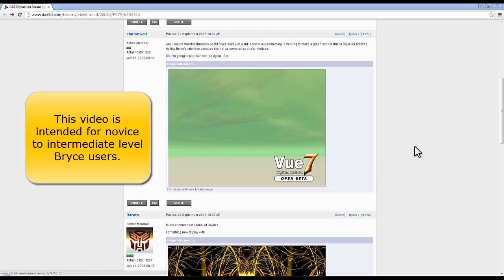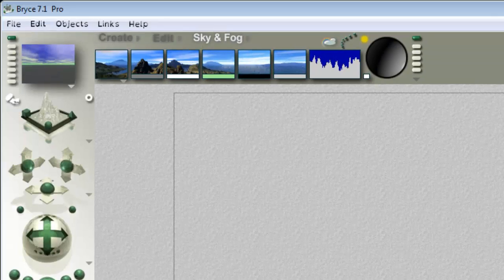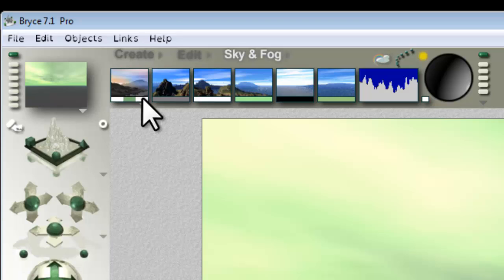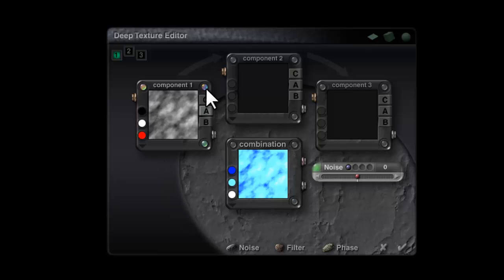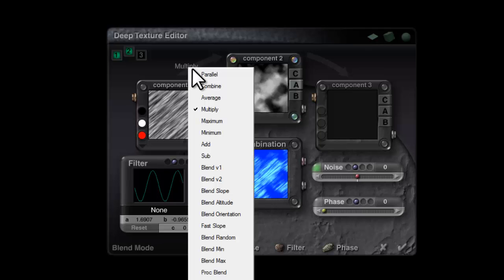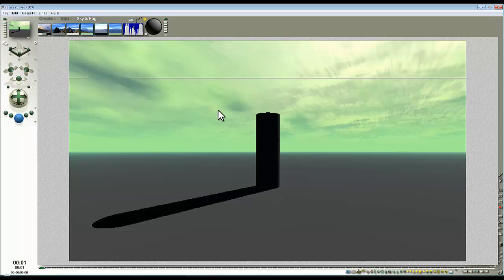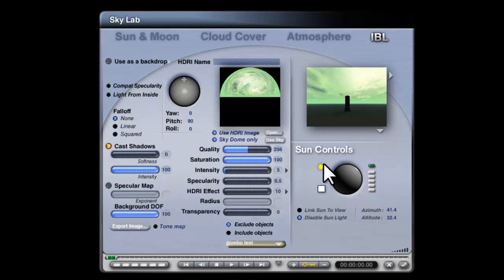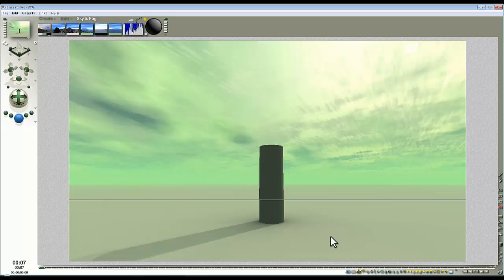Bryce Basics - Green sky and light - by David Brinnen.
A Bryce 7.1 Pro tutorial aimed at novice to intermediate skill level Brycers that shows how to make a green sky and then use that sky to create green lighting from that sky.